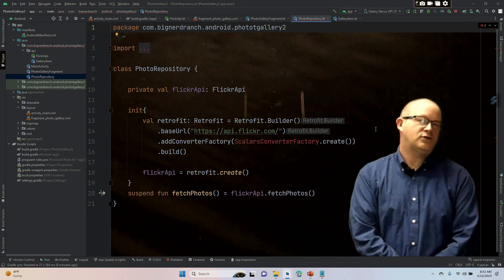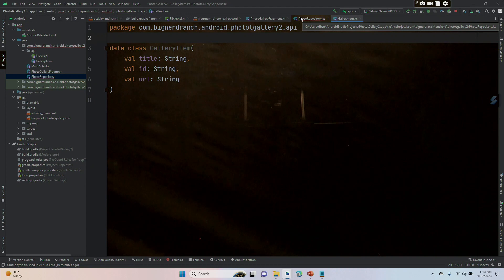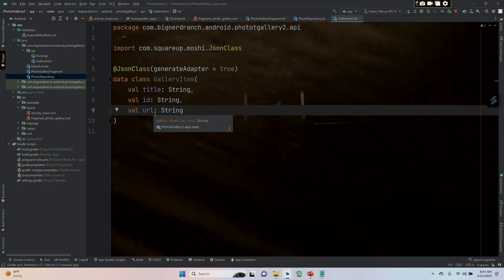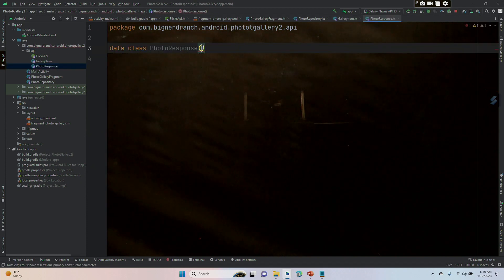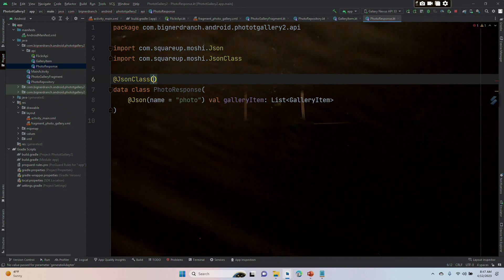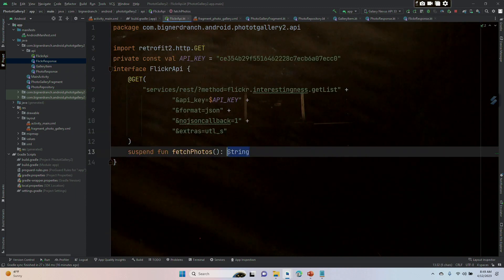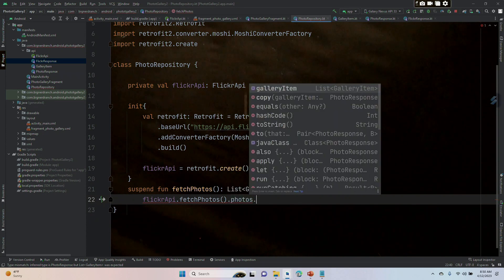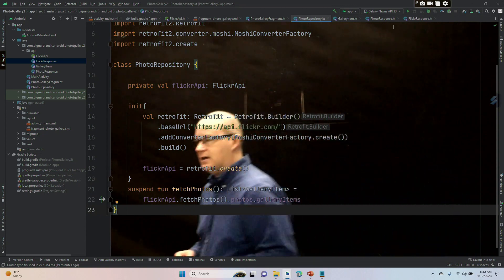Ch20 Part8 Finishing Our Model Classes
Big Nerd Ranch Android Development
Chapter 20, Part 8, Finishing Our Model Classes